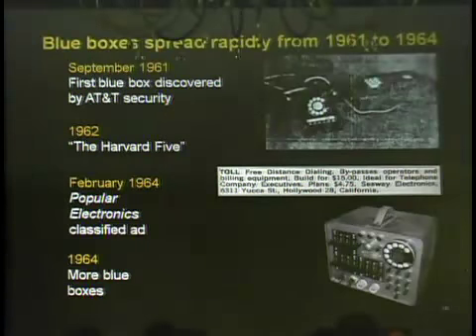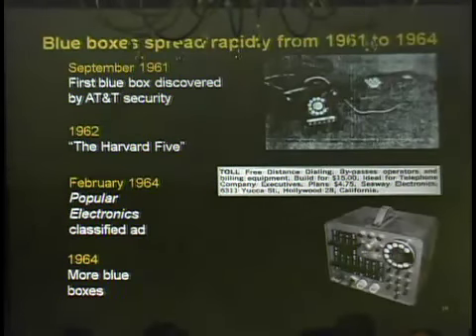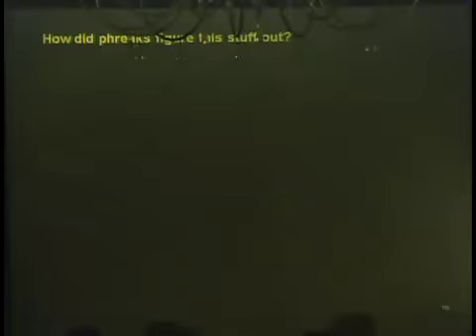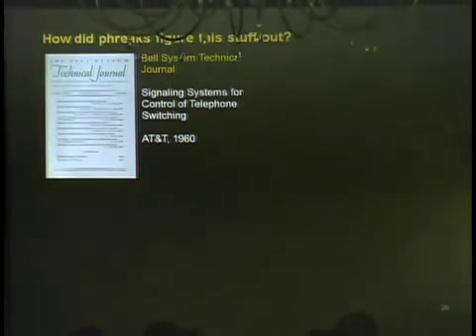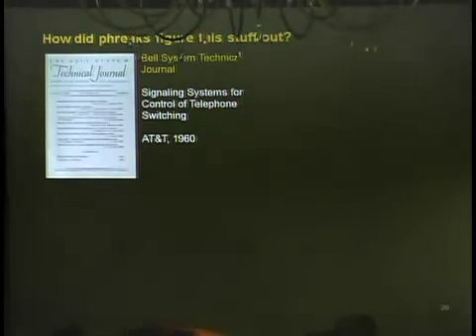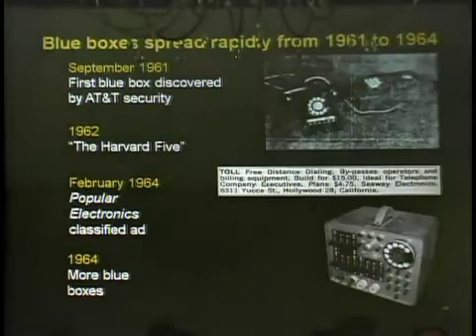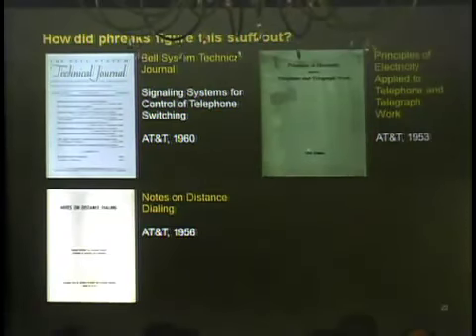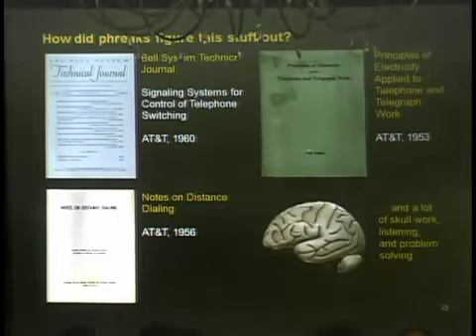Inventing the Blue Box